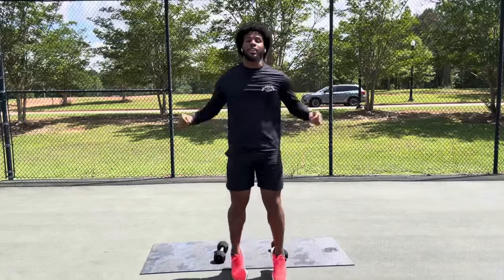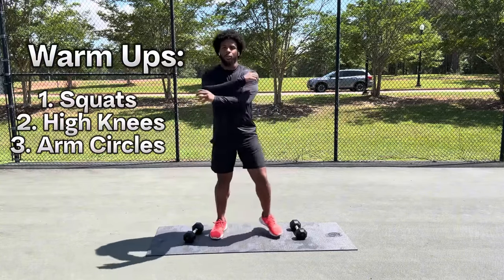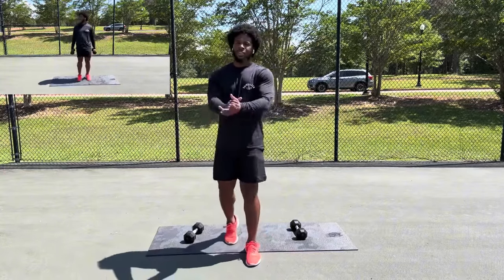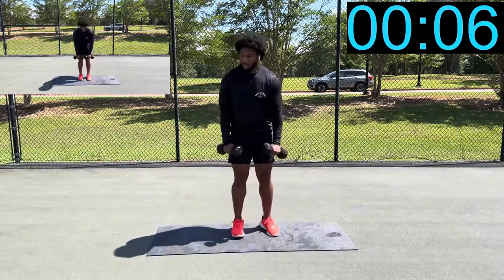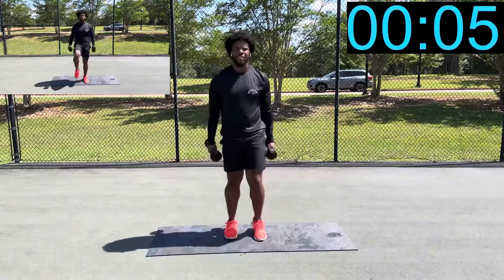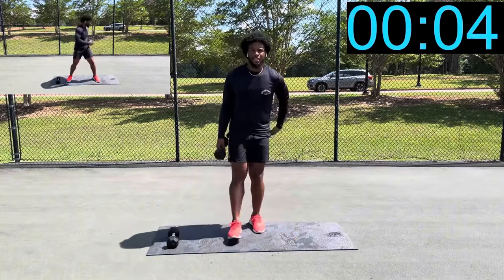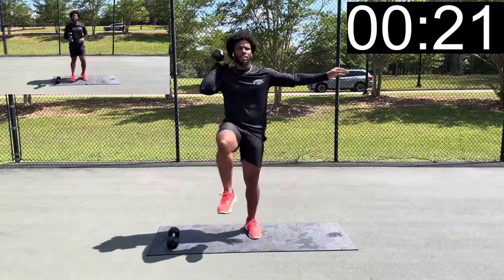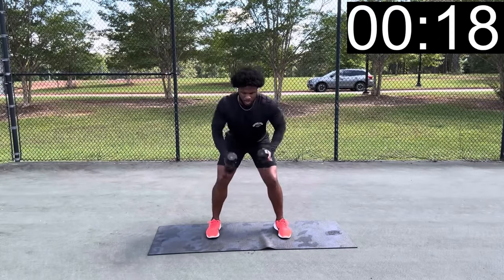15 min Fat Burning Workout For TOTAL BEGINNERS(Easy Light Dumbbells) - 30 Day Fat Loss Challenge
An Easy 15 min fat burning, full body workout you can do at home with or without Dumbbells ( Light )
A workout designed for TOTAL BEGINNERS! Wether you are just getting into fitness, or are getting back in the fitness game... this one is for you.

FREE MEAL PLAN